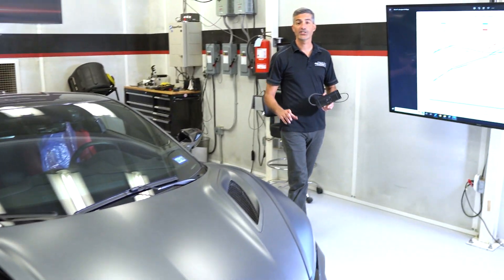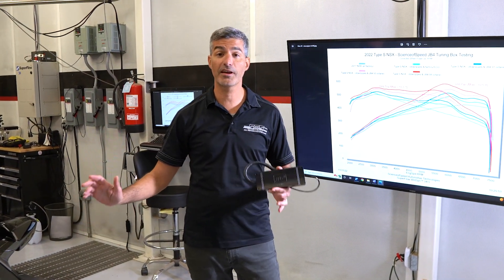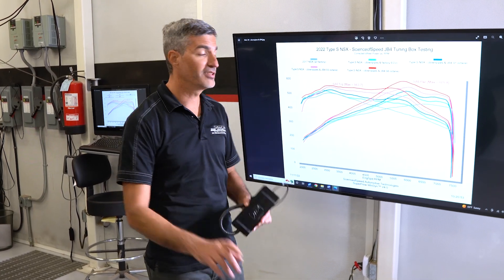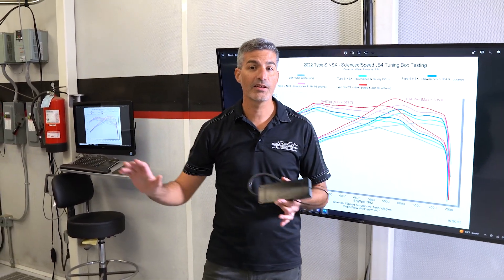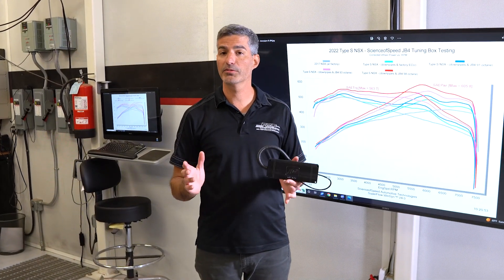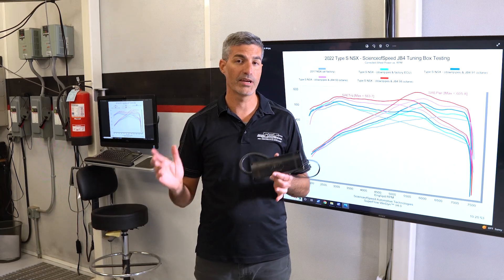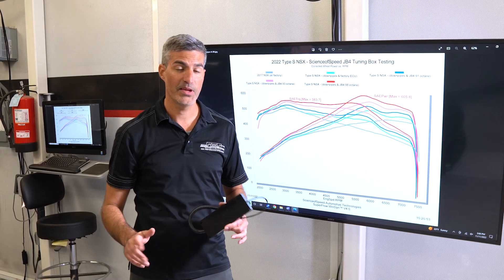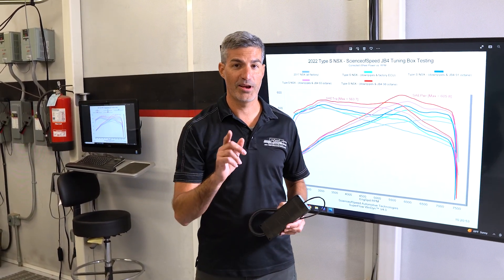ScienceofSpeed NSX Type S JB4 Tuning Box Testing Results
NSX Type S JB4 Tuning Box Testing is complete. Check out the results & watch the dyno video!